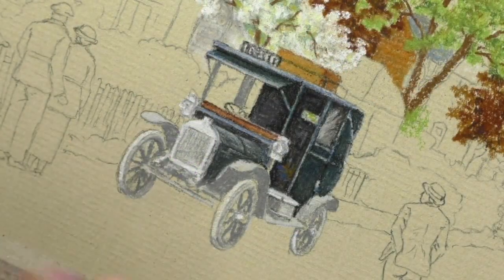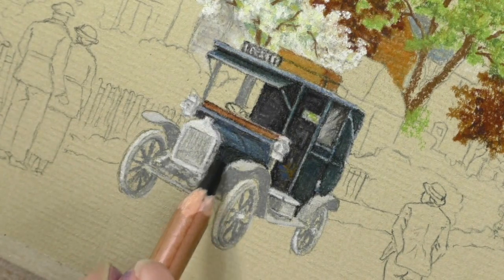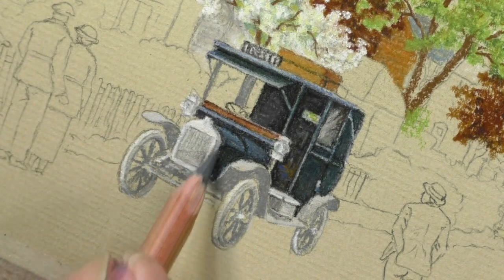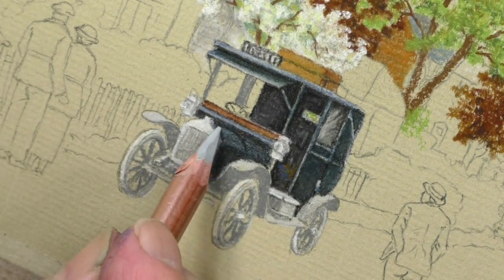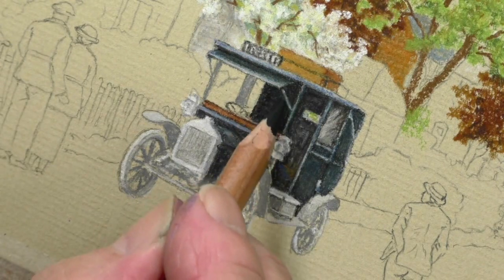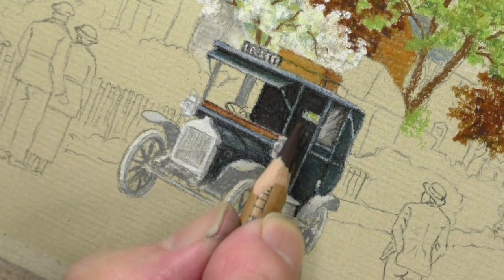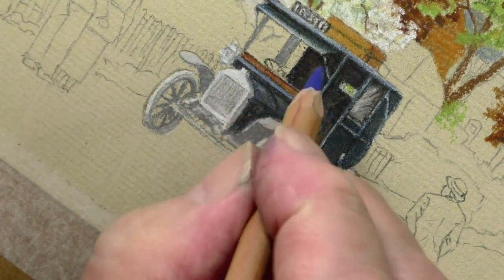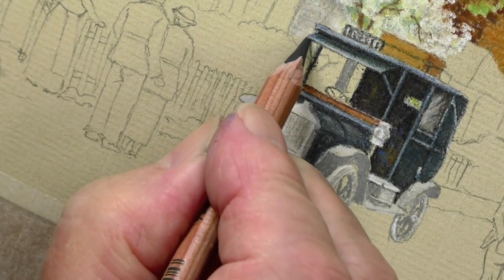Draw a 1920s Taxi (Quick Clip)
This course is 6 lessons and contains 4+ hours of tuition.